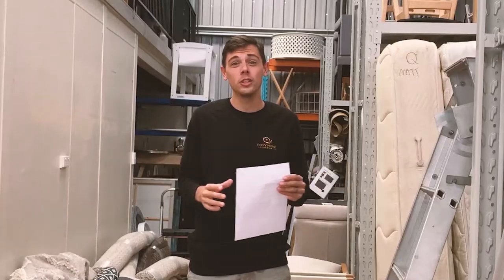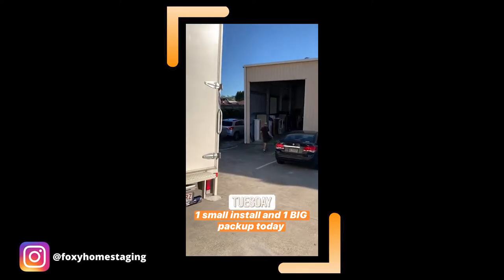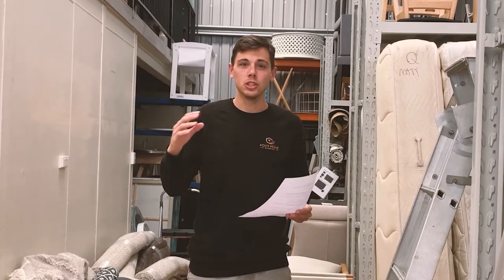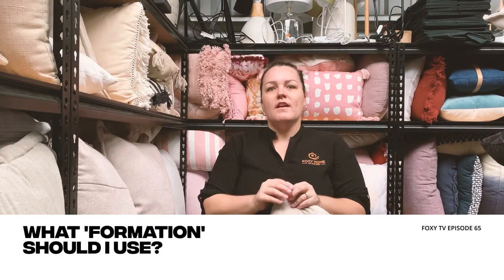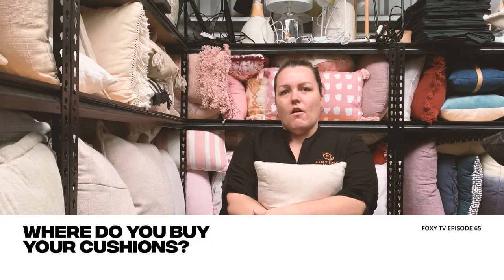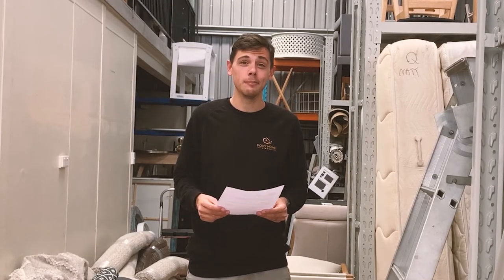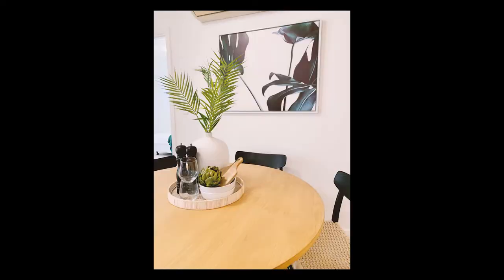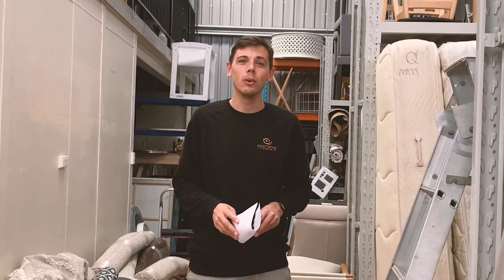How to Use Cushions to Style a Bedroom: Foxy TV Episode 65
This week Phoebe talks to us about using cushions to style a bedroom. We cover:
- How many cushions to use
- What type of cushions
- Where to place
- Where to buy, and
- What colours to use

Jake gives us an update on the numbers. And we head to Highgate Hill to show you one of the five installs we completed this week.